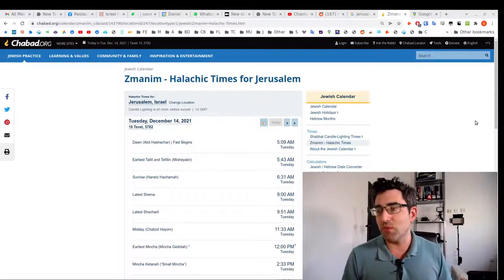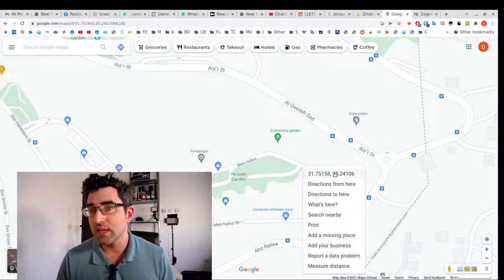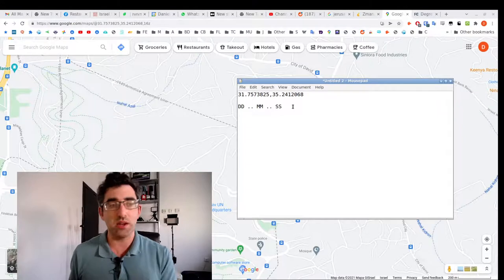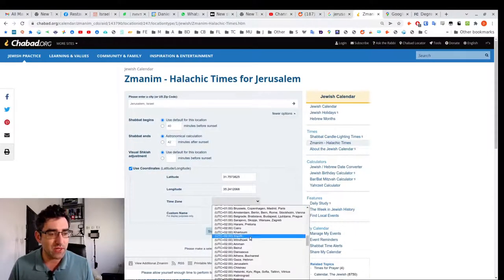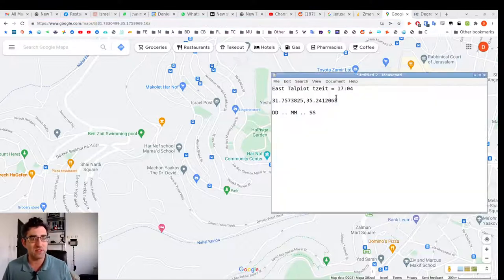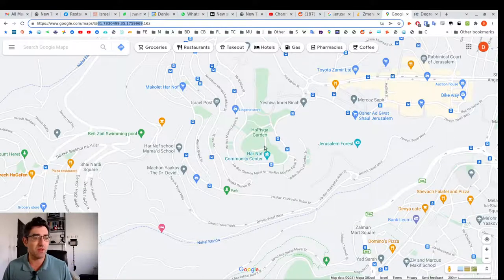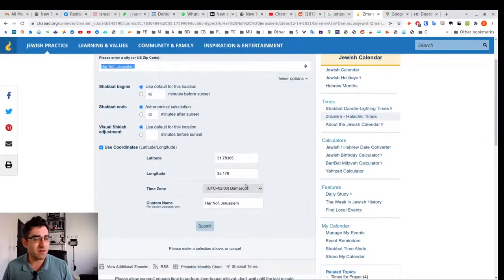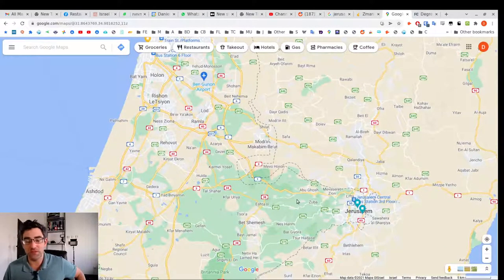Calculating Zmanim (Halachic Times) By Geocordinates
Most zmanim (halachic time) calculators include the ability to calculate zmanim for both specific preset locations and also custom geographic points on earth. For the latter, you need to provide geocordinates (a latitude and longitude). I explain the difference between the two most common ways of denoting geocoordinates (decimal-based and degrees, minutes, seconds), and see how far we have to move westward before we get a different time for tziet hakochavim, rounded to the nearest minute.

== Production notes ==*

Camera:
Audio:
Stabilization:
Lighting:
Postproduction:
Other notes: